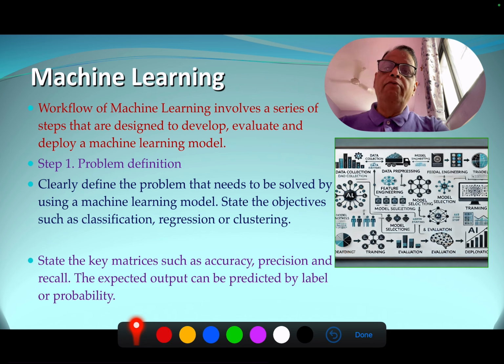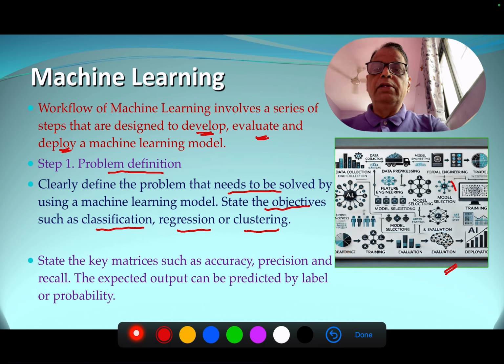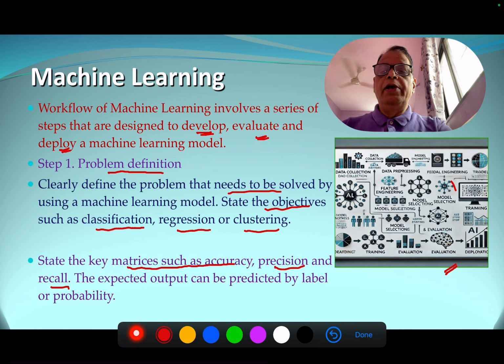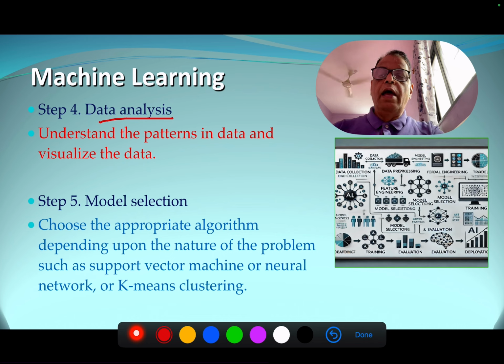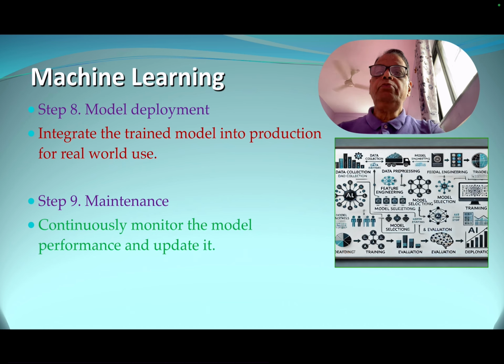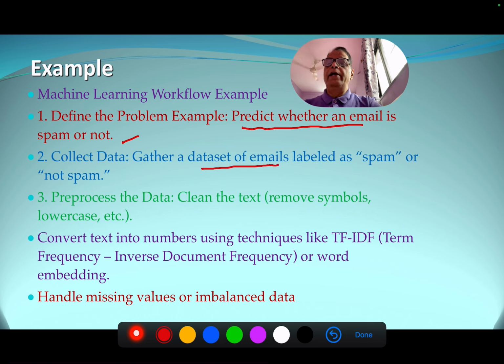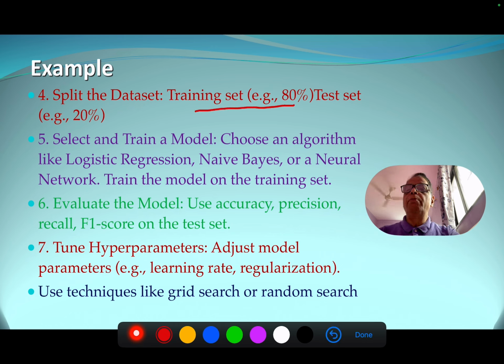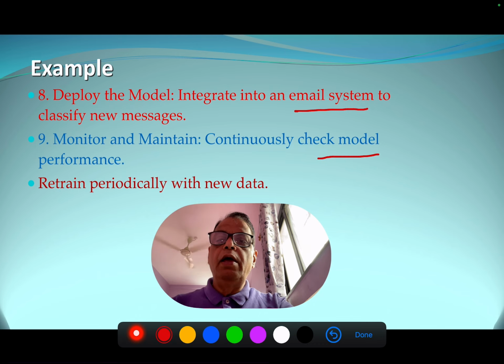Machine Learning Workflow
ML model development is explained.